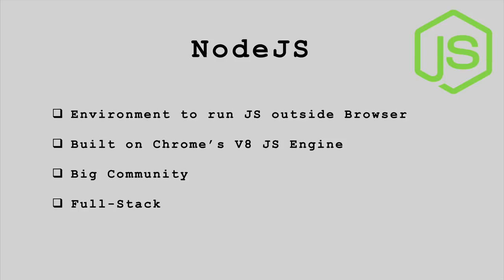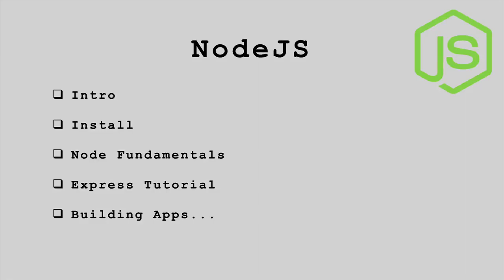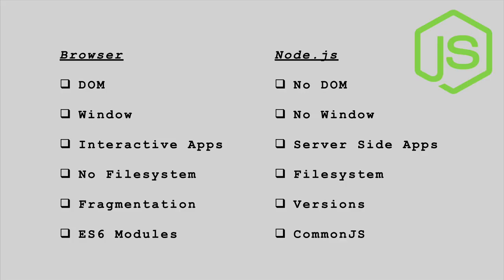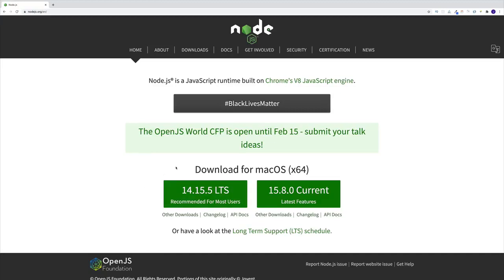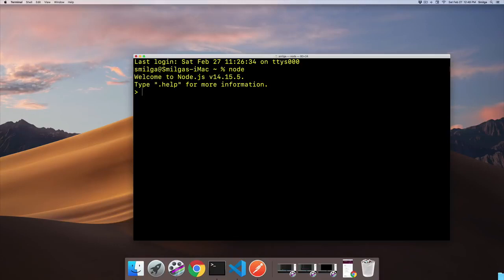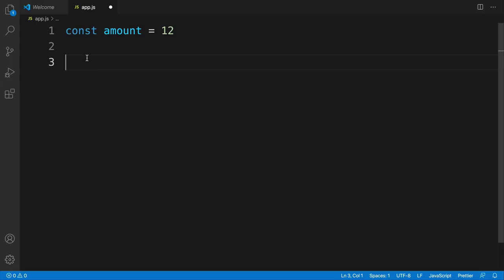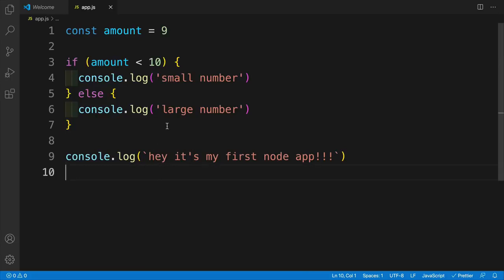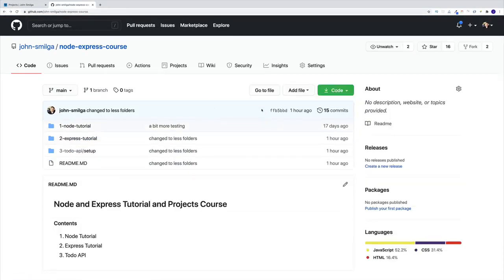Node 1 - .. About course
Course Requirements
Course Structure
Browser Vs Server
Install Node
Repl
Cli
Source Code
Globals